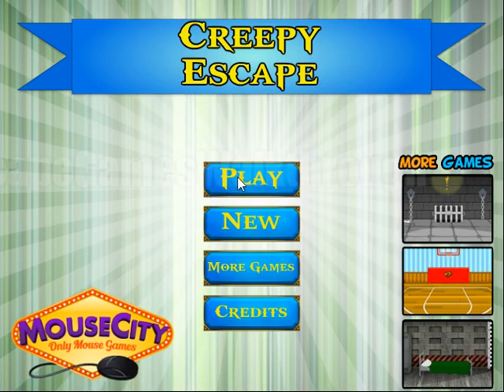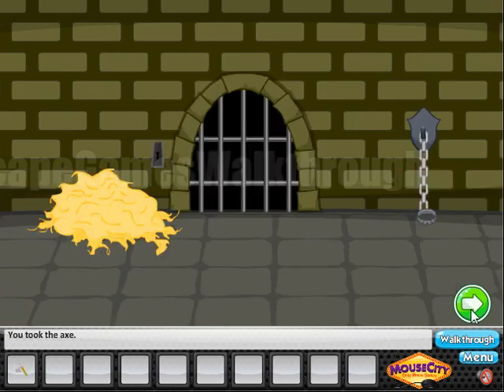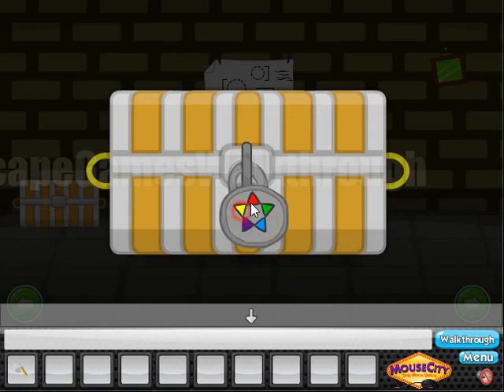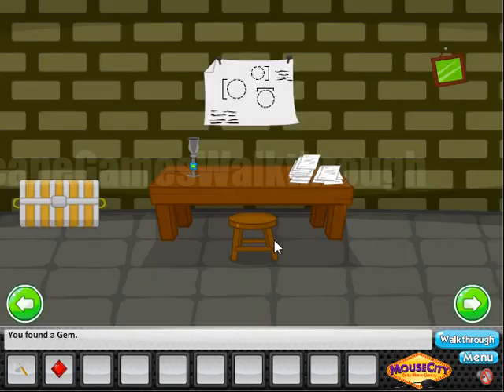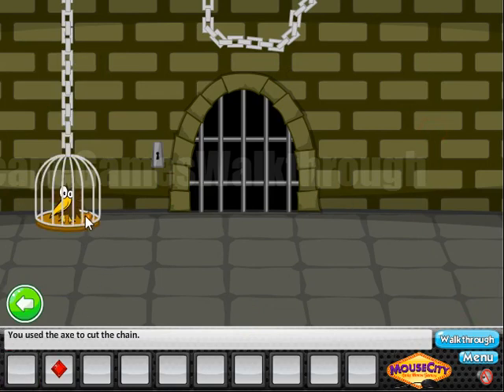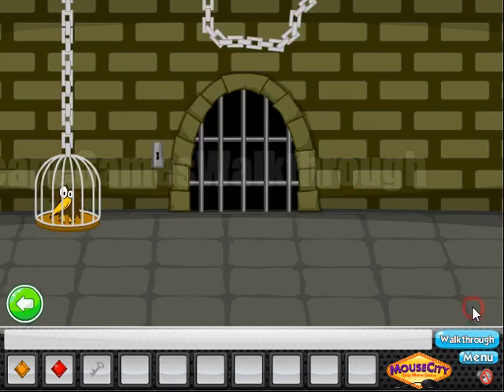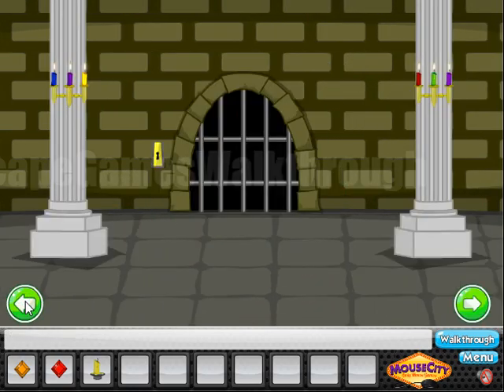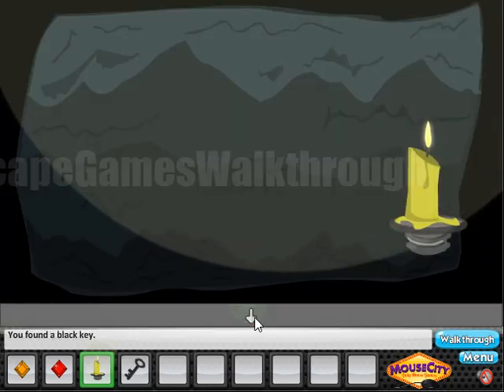Creepy Escape Walkthrough [MouseCity]